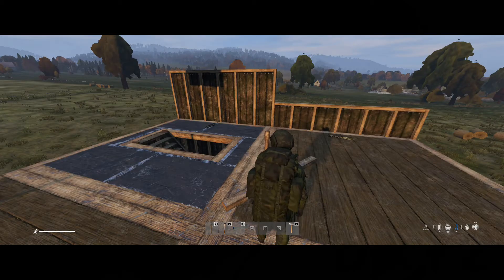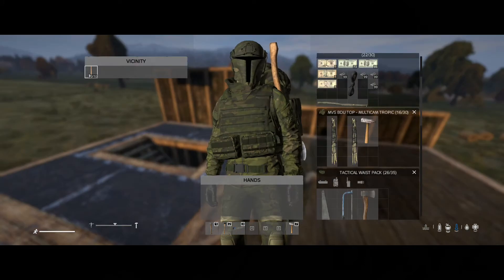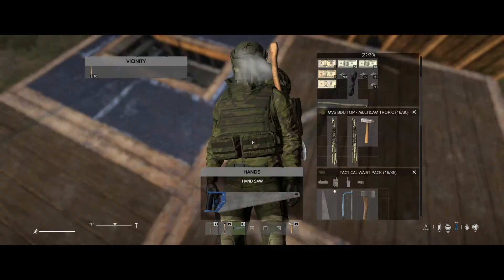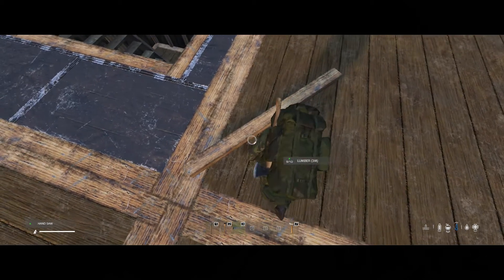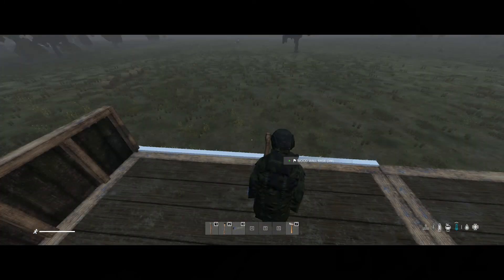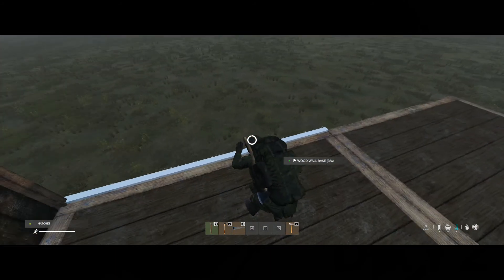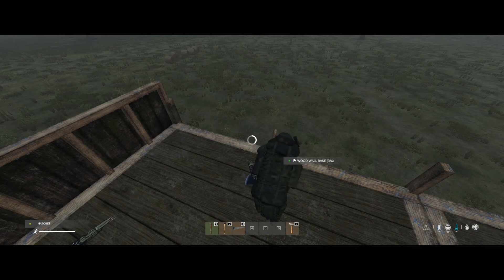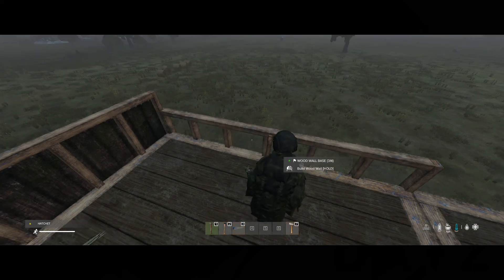How to build an expansion base building a 1M Wall Ep 11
In this video series we will be going over everything related to building on a DayZ server with the expansion mod. This video will cover how to begin by placing a 1M Wall and is the 11th episode in the series.